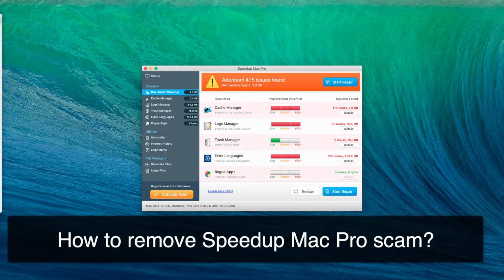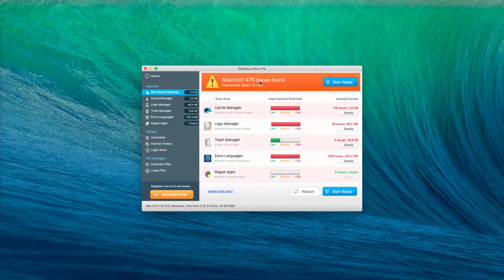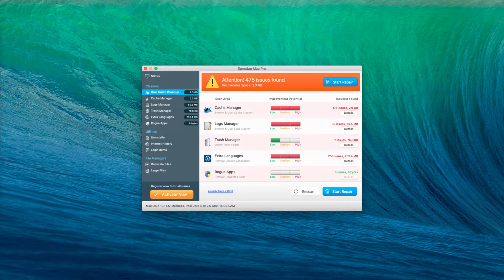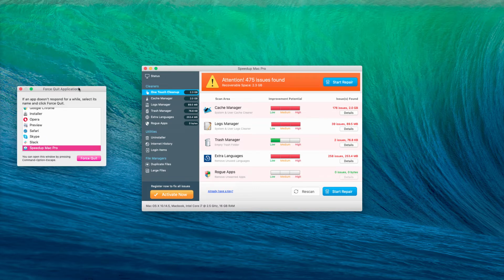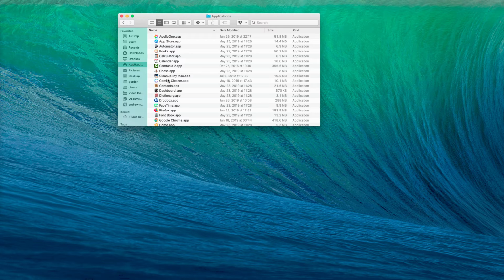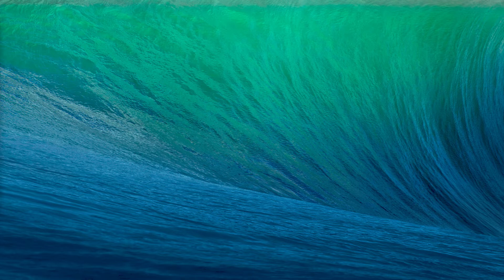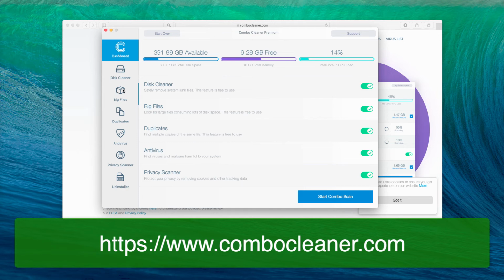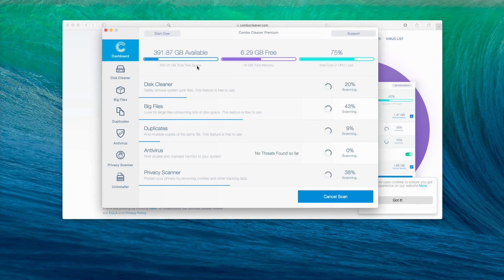Speedup Mac Pro Uninstall VideoGuide.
Speedup Mac Pro is a rogue security software that can be removed with Combo Cleaner for Mac
OR manually as explained in this video tutorial.